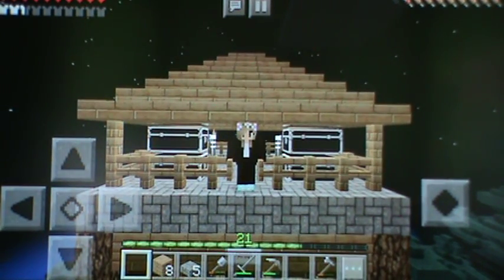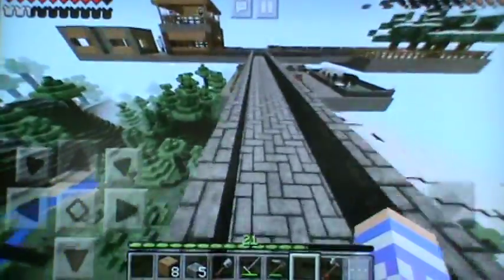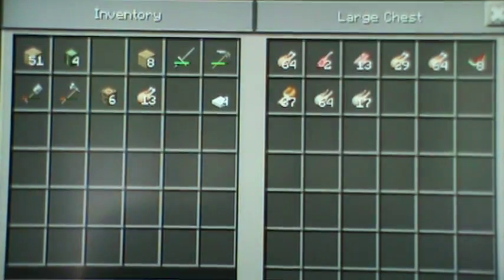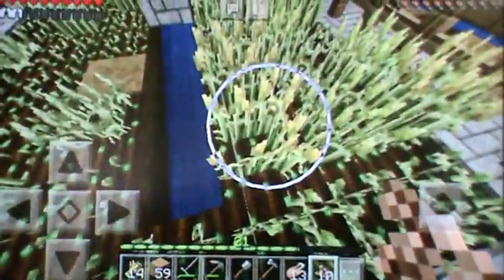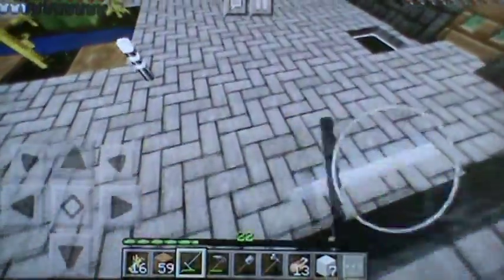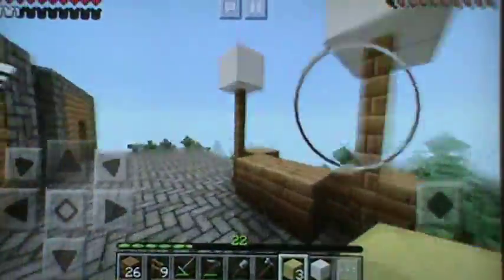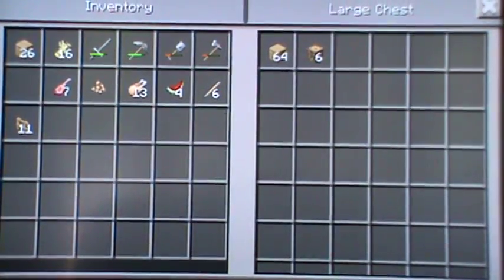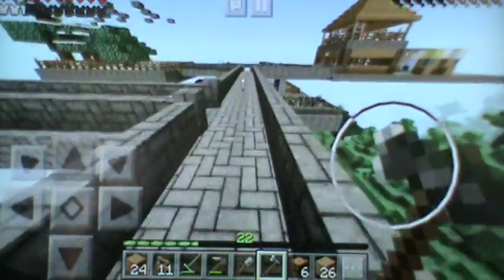Sky Island Challenge: [S2; E9] Building a Shop!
Hey its m4553 and today we're building our first shop in SIC!
Here are some of our Games servers for MCPE-